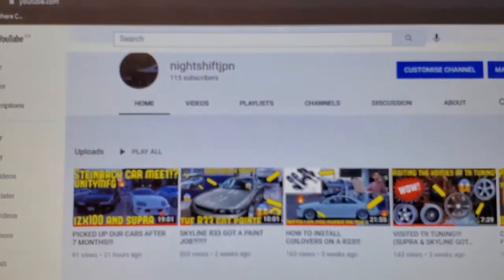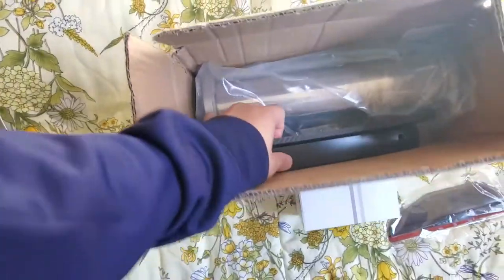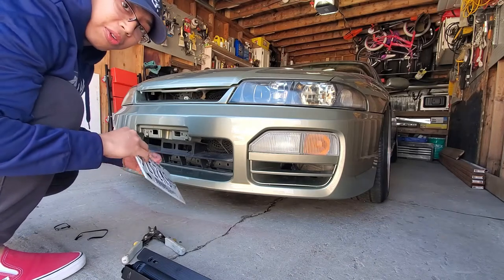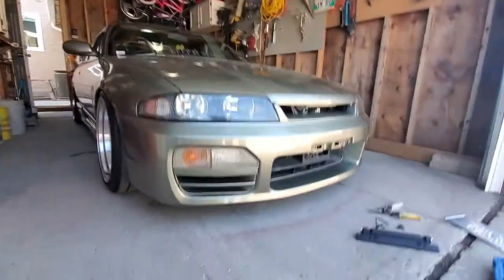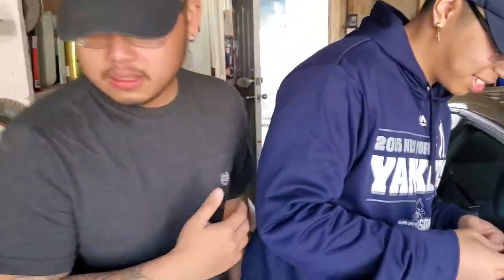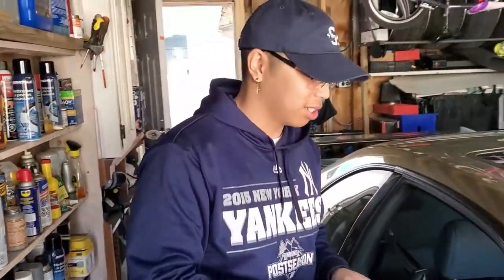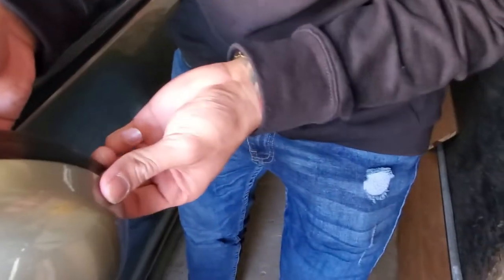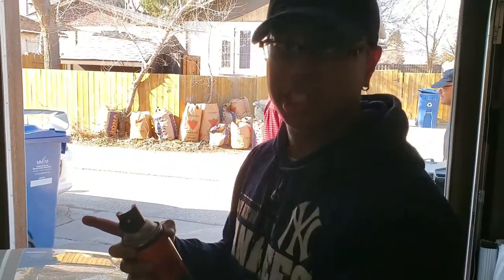INSTALLING A LICENSE PLATE HOLDER ON THE R33!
In this video Luis will show you guys how he installed a license plate holder. He had to make the holes bigger because the license plate wasn't lining up properly with the metal bracket. He installed couple JDM goodies as well after!